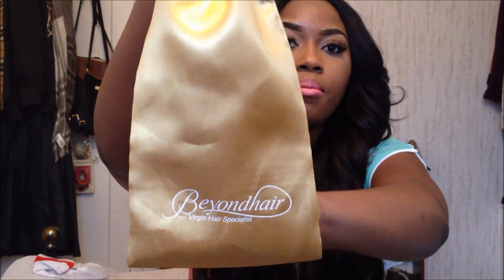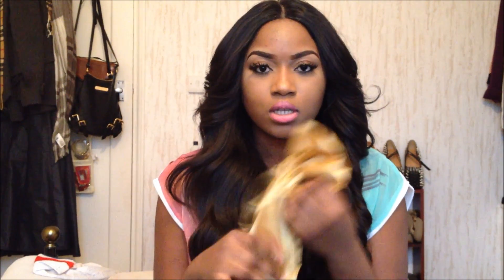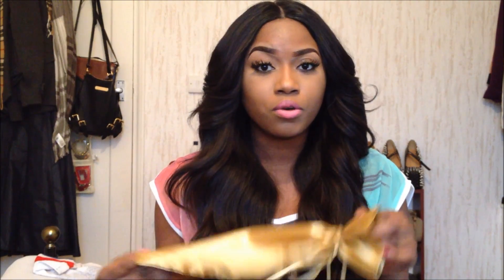Beyond Hair - Virgin Peruvian Wavy 2Weeks Update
Please Watch In 720p Or Higher For HD Quality!!

24, 22, 20, 26 and 12inch closure

x